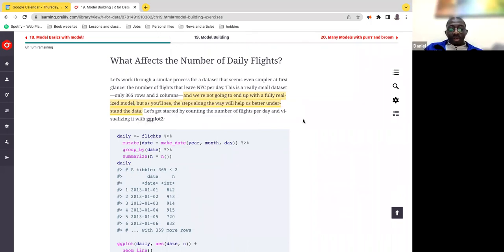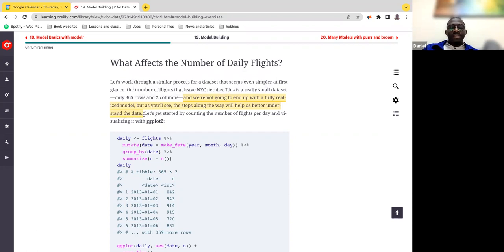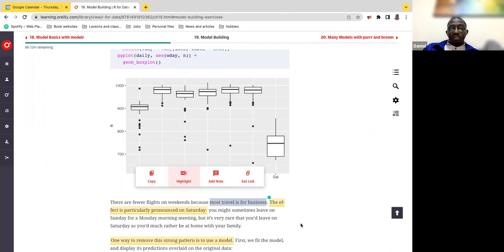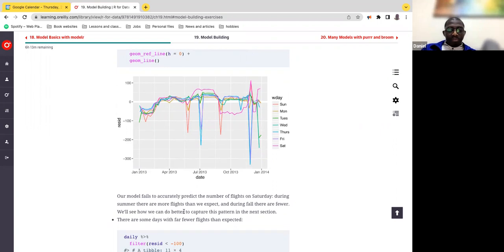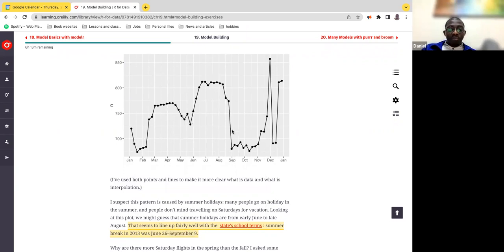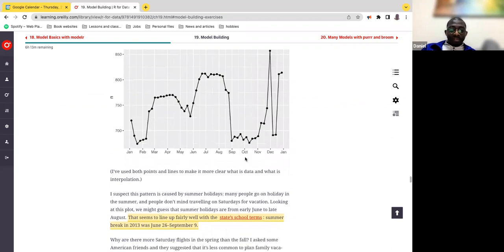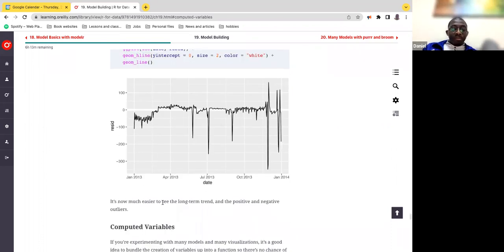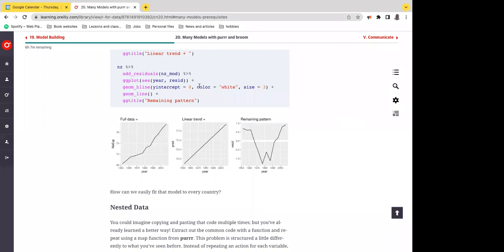R for Data Science: Model Building Part 2 (r4ds06 24)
Daniel Adereti continues Chapter 24 ("Model building")  from R for Data Science by Hadley Wickham & Garrett Grolemund on 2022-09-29, to the R4DS Book Club. Cohort 6